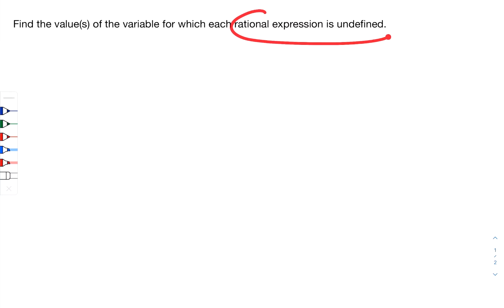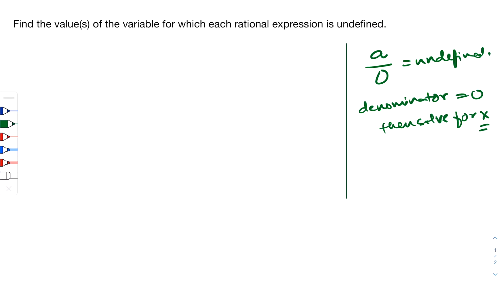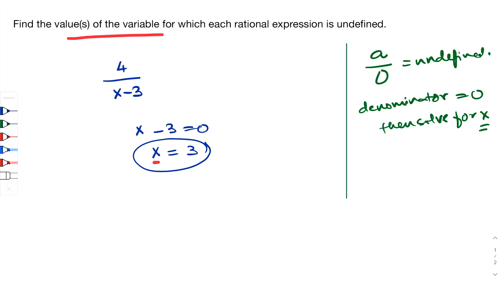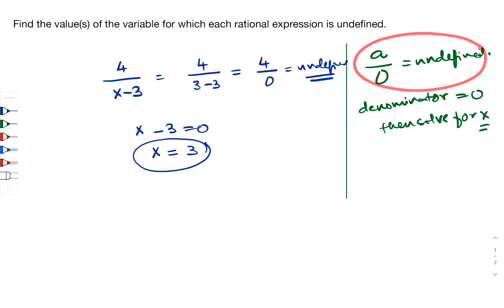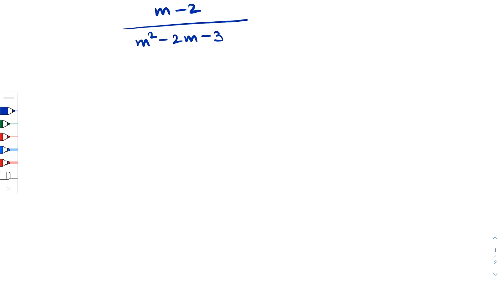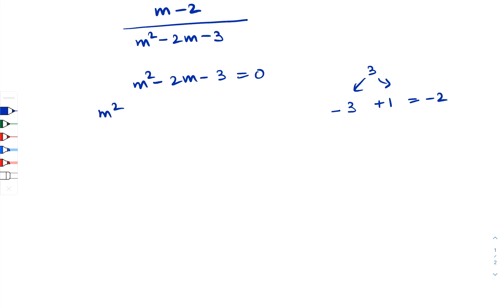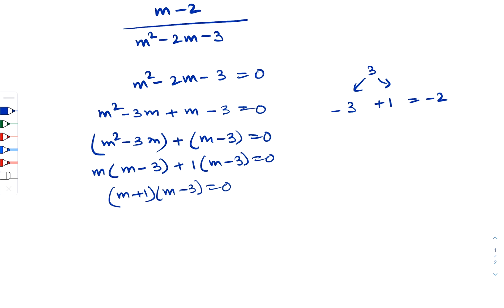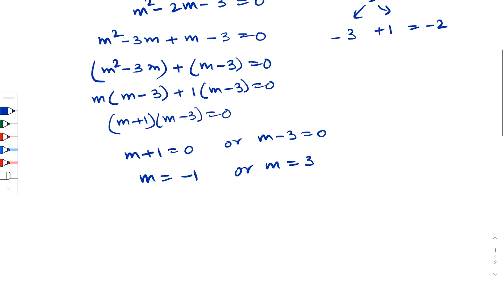Solving for x – Part 6